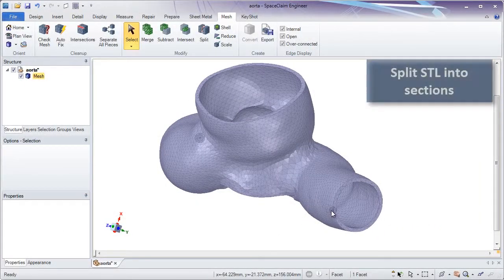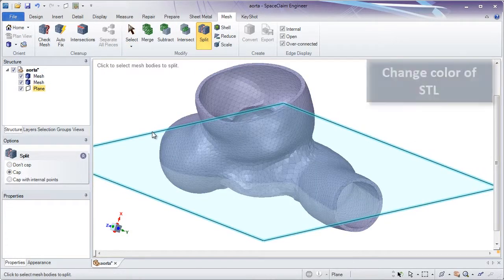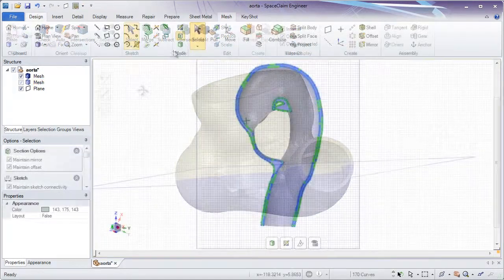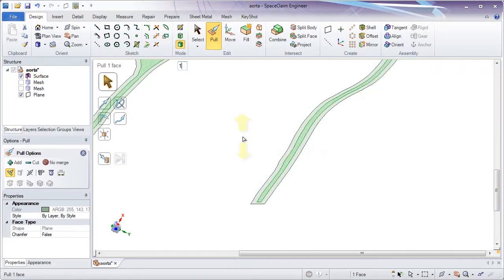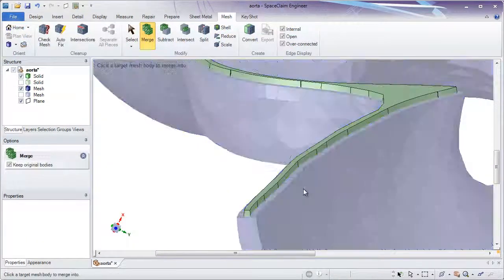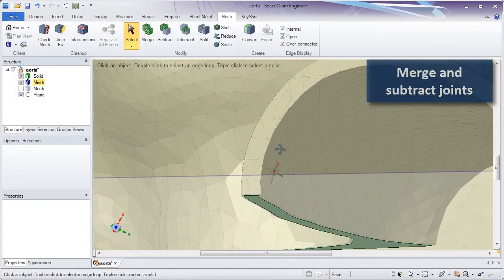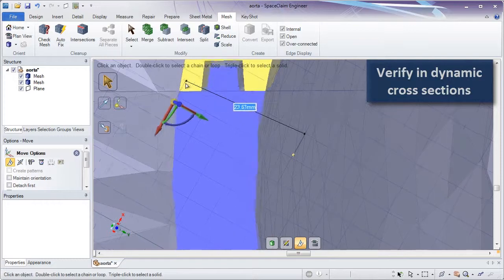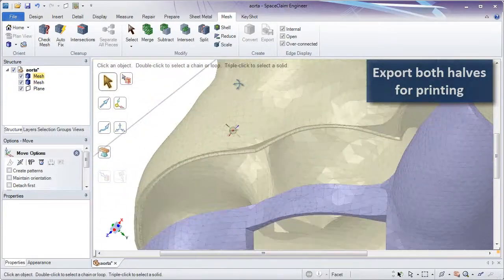ANSYS SpaceClaim Demo of the Week: Lap Joints for 3D Printing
A recent demo of the week shows how to quickly add lap joints to multi-part 3D printing projects.